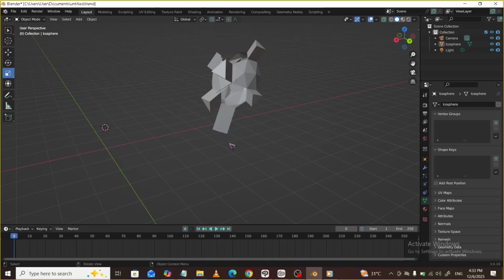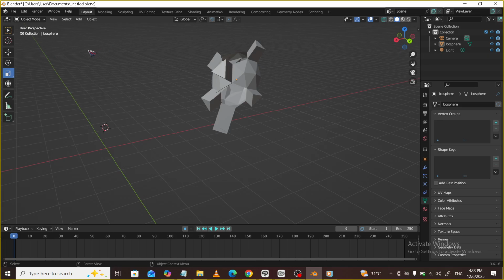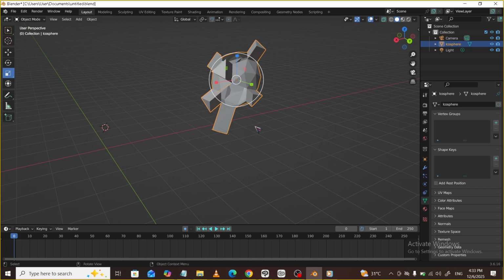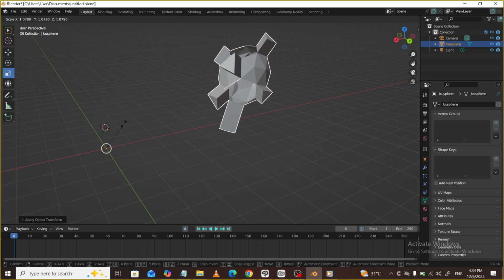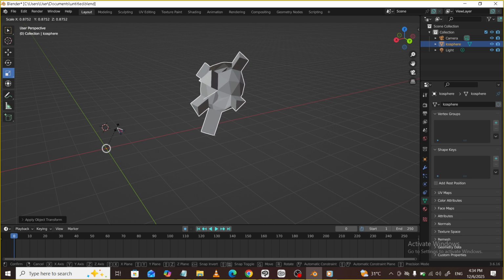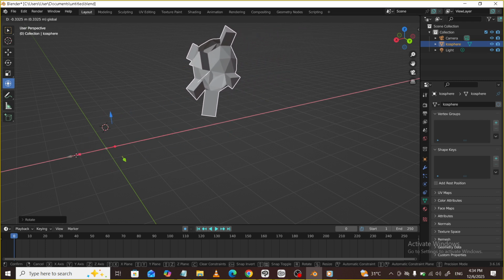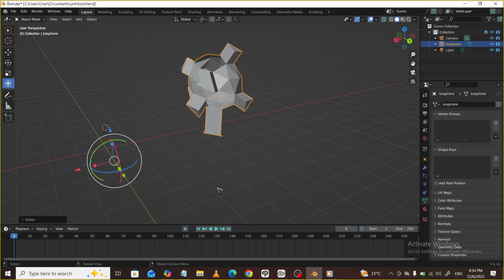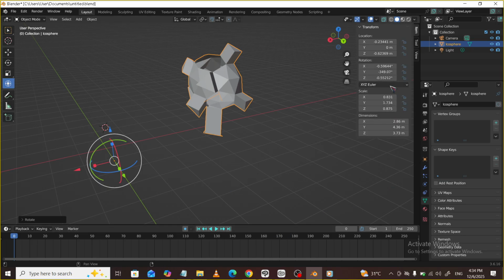How to Apply Transforms in Blender 2026 (Step by Step)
how to apply transforms in Blender to fix scaling, rotation, and positioning issues. In this updated 2026 tutorial, I’ll show you how to apply location, rotation, and scale correctly so your objects behave properly with modifiers, animation, and physics.

You’ll learn when and why to apply transforms, how it affects object data, and common mistakes beginners make. This is essential for clean modeling workflows and avoiding unexpected problems later.